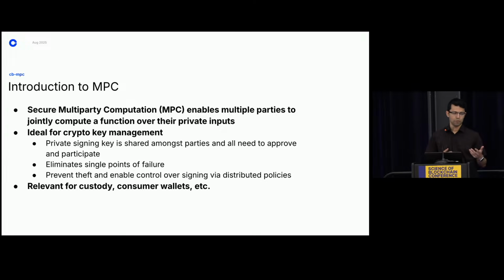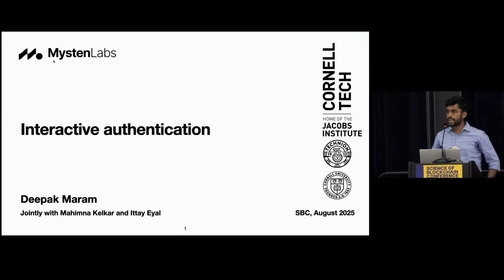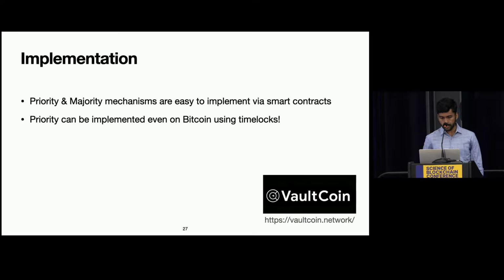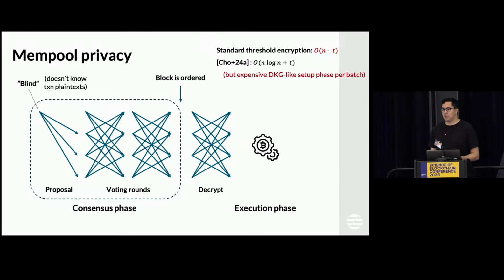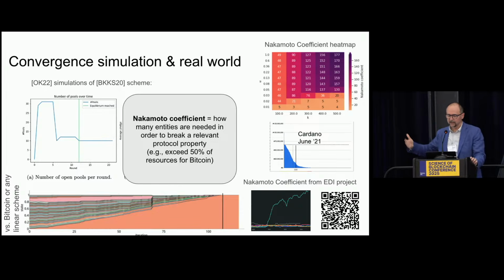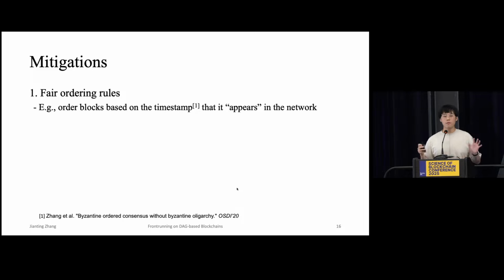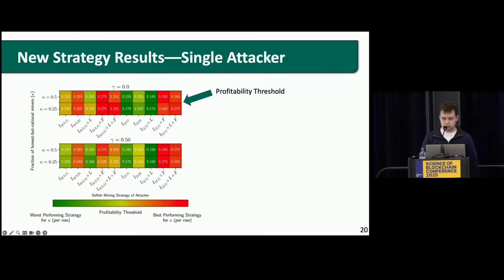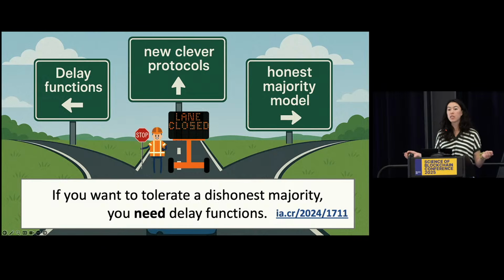The Science of Blockchain Conference 2025 - Afternoon Session - Day 2